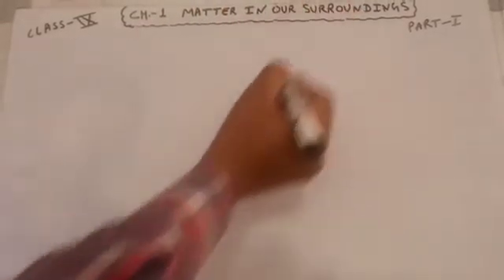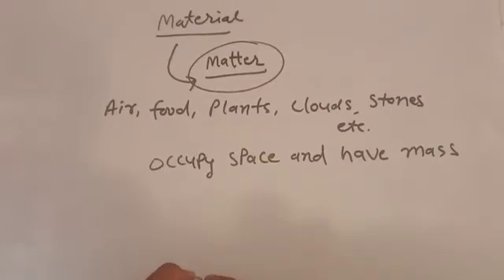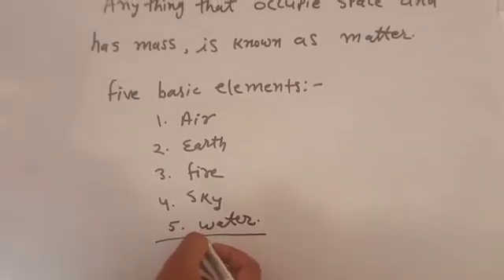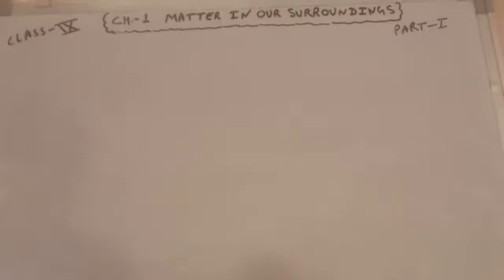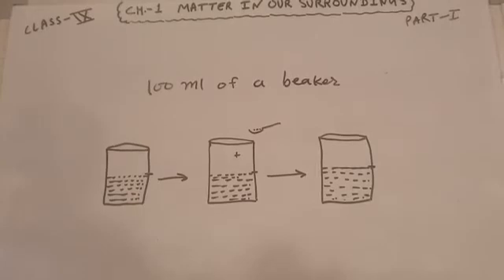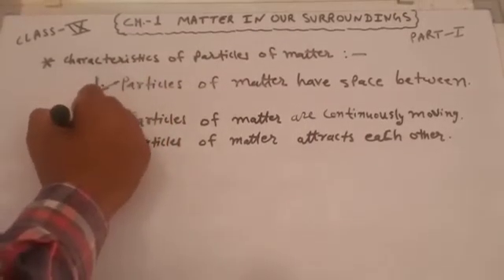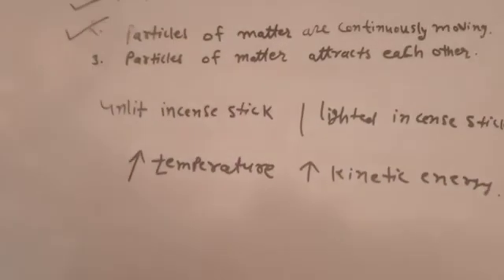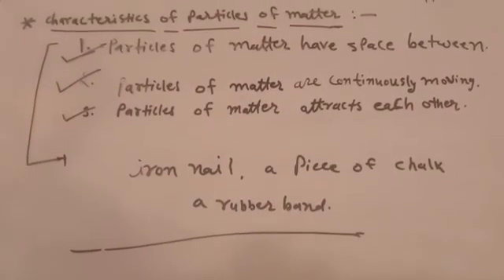Class 9 science Ch .matter(part1)